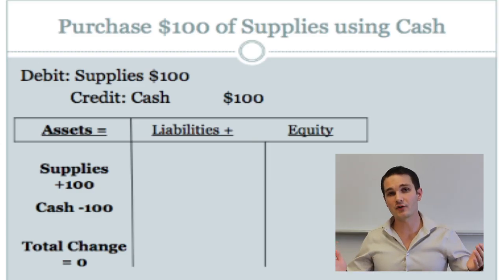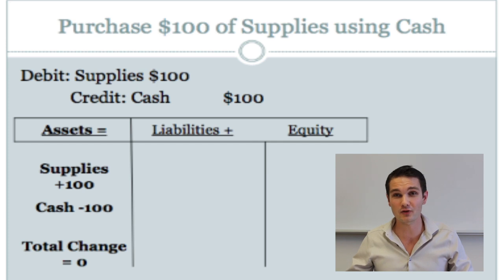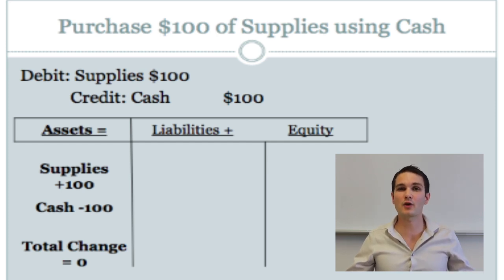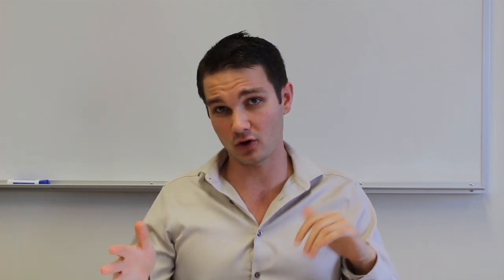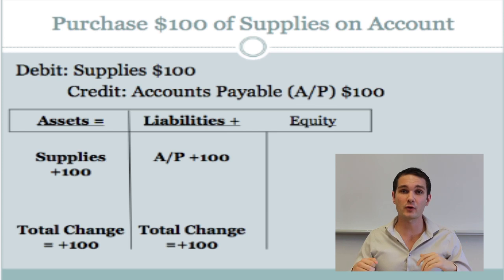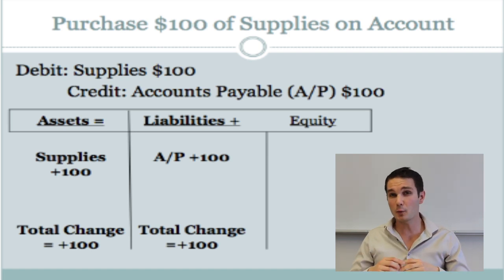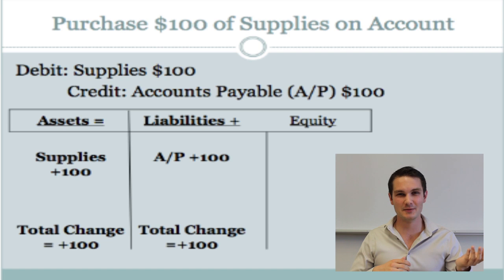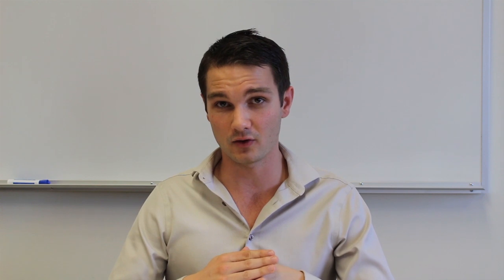Accounting 101 Accounting Basics - Journal Entry (Purchase Supplies for Cash / Supplies on Account)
In this accounting 101 accounting basics video, Devon Coombs, CPA, discusses how to record journal entries for the purchase of supplies for cash, and the purchase of supplies on account. Devon Coombs, CPA prepared this video so you can understand the purpose of the accrual journal entry, how supplies are a prepaid expense, and the accounting basics to prepare you for your accounting 101 course.

Produced and written by: Devon Coombs

Filmed and edited by: Zohar Achiasaf